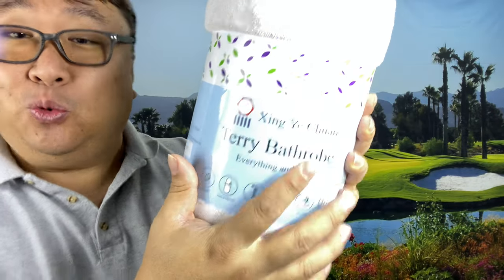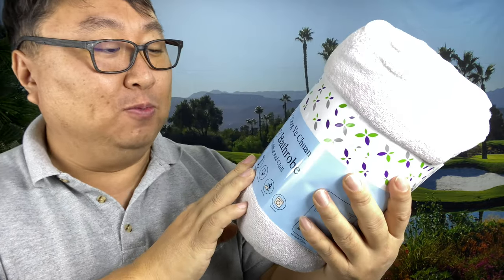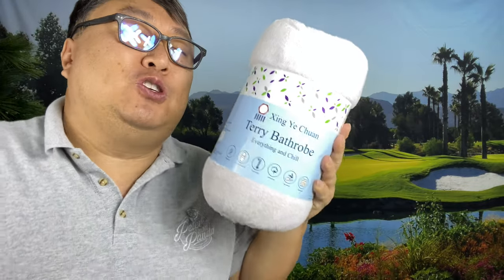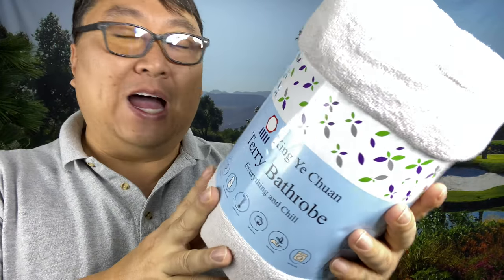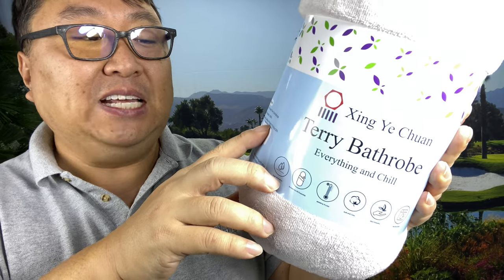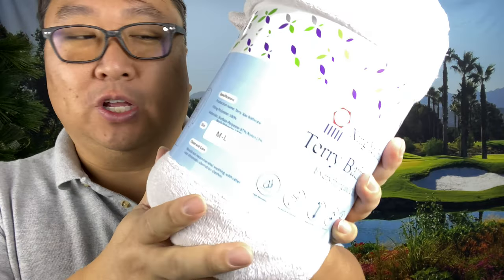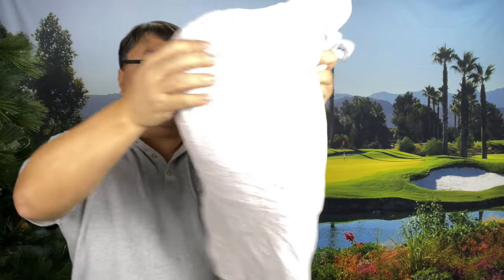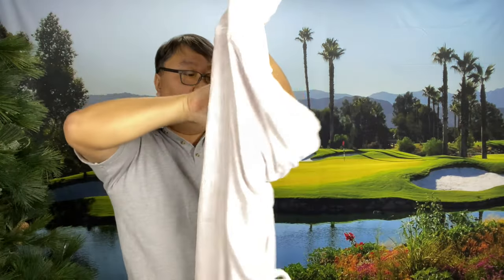Cheap Terry Cloth Bathrobe Review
Visit the XING YE CHUAN Store
XING YE CHUAN Terry Cloth Robe for Men, Men's Bathrobe Towel Robe for Spa and Hotel

Tie closure
Highly Absorbent: Unique highly absorbable nylon fiber improves water absorption and quick-drying effect. A short terry fur bathrobe is super lightweight like wearing a quick-dry towel after a shower
Classic Design: Spacious patch pockets are great for keeping essential items like phones, snacks, and books. It also comes with an adjustable belt to give it a cinched waist and makes bathrobes very safe
SHAWL COLLAR: Robes with long sleeves and shawl collars are great if you need to step outside or bundle up while lounging around the house. It's the perfect robe to throw on after a long day or when you run down and tired
Easy Care: machine washable fiber never fades. Wash before use and avoid bleaching. Get softer after each washing
Perfect fit: design based on the human body structure. Recommend check the size chart below before ordering

XING YE CHUAN Couple Models Bathrobes
1
100% Highly Absorbent Terry Cloth Bathrobe
A hot cup of tea? A riveting read or a romantic comedy? A scented candle?

All that's missing from this cozy scenario is a XING YE CHUAN luxurious bathrobe, okay, and maybe some deliciously soul-soothing sweet treats. There's no denying that wrapping yourself in the softest robe ensures peak relaxation. As any loungewear regular will tell you, not all options are created equal.

Women's Hooded Terry Cloth Robe Women's Terry Cloth Robe Men's Terry Cloth Robe Men's Hooded Terry Cloth Robe

ADJUSTABLE WAIST BELT
Our bathrobe are equipped with internal tether closures and adjustable external straps to keep them warm and stylish

TERRY CLOTH BATHROBE
This terry robe is absorbent, durable, lightweight, and soft. Great for bath, pool

FRONT POCKETS
The two spacious patch pocket is perfect for carrying mobile phones, handkerchiefs, remote controls, or other necessities

100% Absorbent
We provide you with 4 steps to help you choose the right bathrobe:

Think about temperature: The fabrics you’ll want to consider will vary depending on whether you need the robe in order to stay warm, keep cool and covered, or to simply dry off after a shower.

Consider how it will be used: The small details on a robe can make a big difference in functionality, depending on when and how you plan to wear it.

Low maintenance is key: Most people did not want to deal with a material that needed dry cleaning.

Know the importance of color: Our robes come in muted colors. We considered different options while still being comfortable and well-made.

Find Your Size
1
1 Expedition Money LLC
A Financial Wellness Program That Works